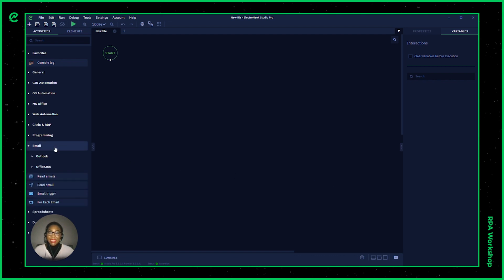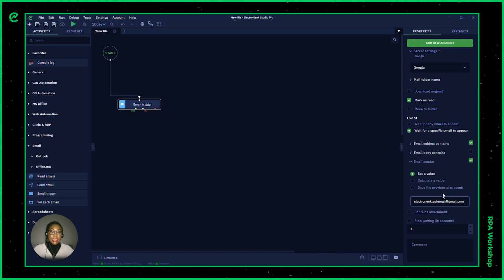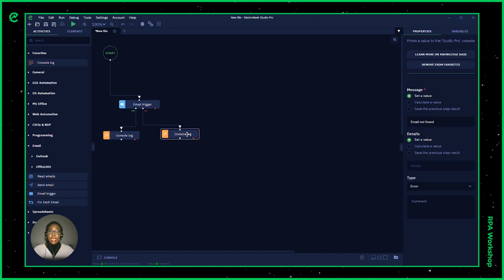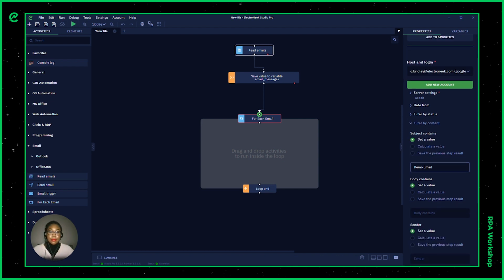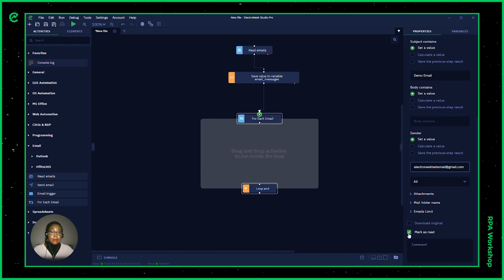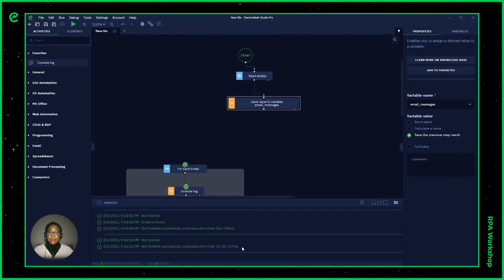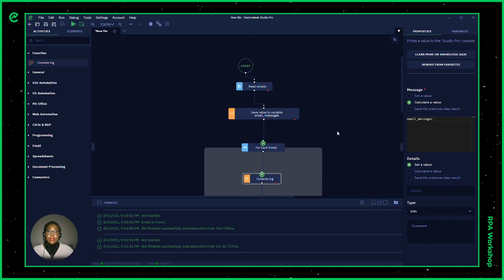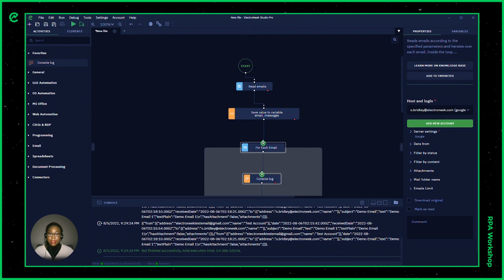The Loop Shortcut: RPA Email Automation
There are multiple use cases or processes that start when an email is received. To automate such processes you need a mechanism to trigger an activity based on emails being received.

Here is a quick rundown of what you are about to learn: how to trigger activity by Email with ElectroNeek and how to work with multiple email messages by using  "For Each Email" loop.

Looking to streamline your business processes? 🤖 Download ElectroNeek's FREE "21 Essential Automation Bots" ebook and learn how to use automation to save time and increase revenue.
Perfect for MSPs and IT Service Providers, get your copy now!

1. Click the subtitle icon on the bottom-right. This button is next to the white gear icon. It will turn on subtitles/closed captions in the video.
2. Click the white gear icon on the bottom-right. This will open the video settings in a pop-up window.
3. Click Subtitles/CC in the Settings pop-up. This will open a list of all the available subtitle languages for this video. Then choose the subtitle language you want.

1. Tap the three-dot icon on the top-right. This will open your video options on a pop-up menu.
2. Tap Captions on the menu. This option is listed next to a "CC" icon on the pop-up menu. It will open a list of all the available subtitles for this video. Then choose the subtitle language you want.